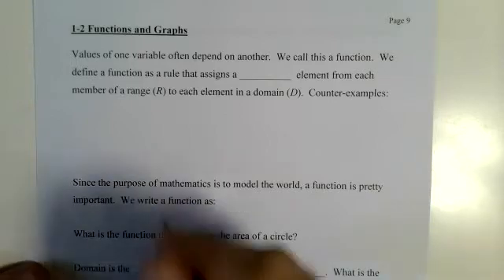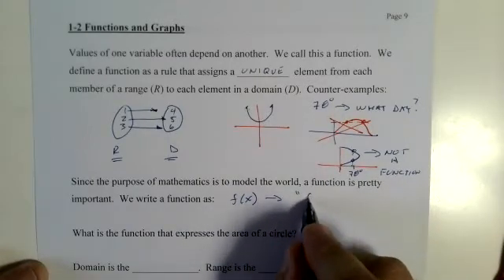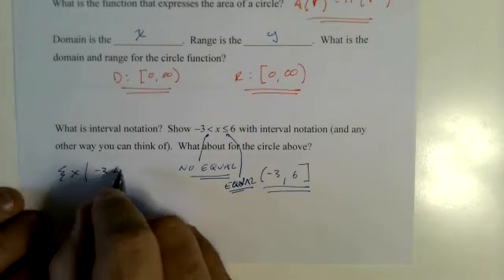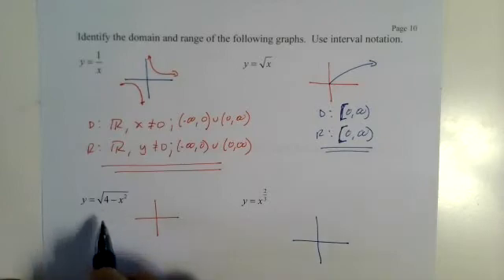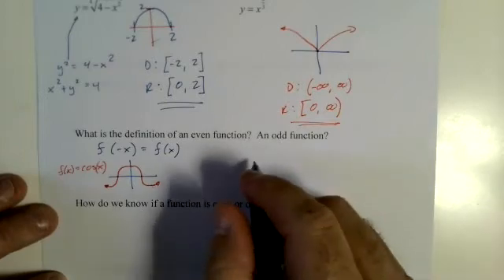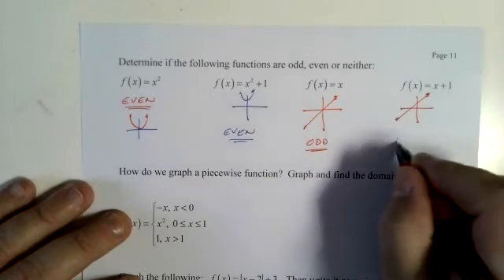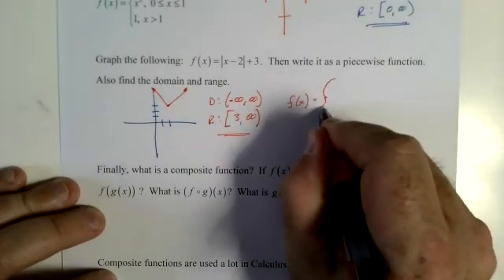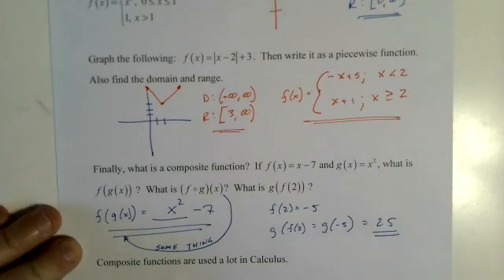AP BC Calc 1 2 Functions and Graphs Revamp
AP BC Calculus lesson on functions and graphs including common graphs, piecewise and composite functions